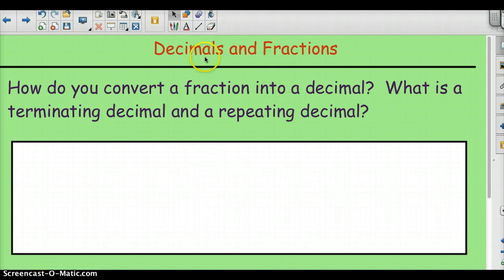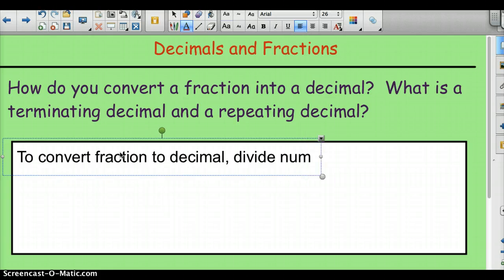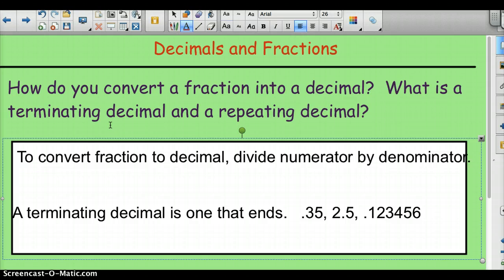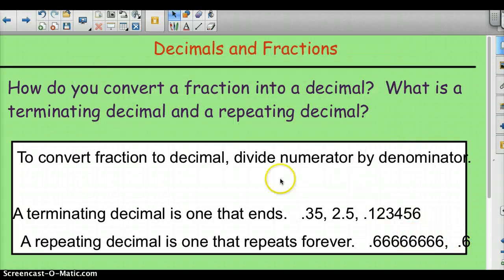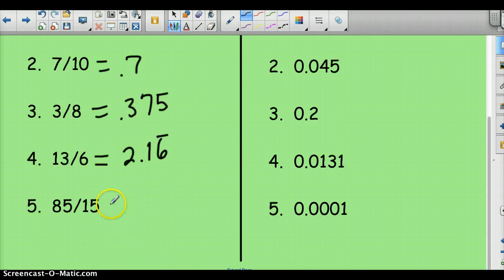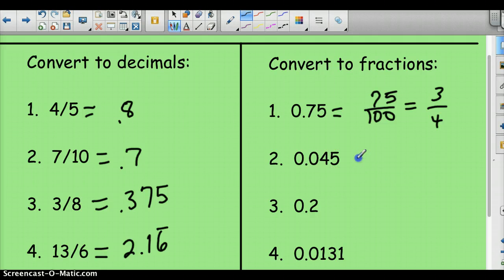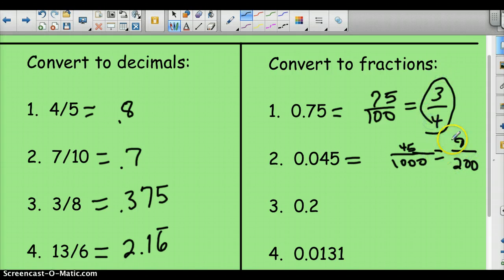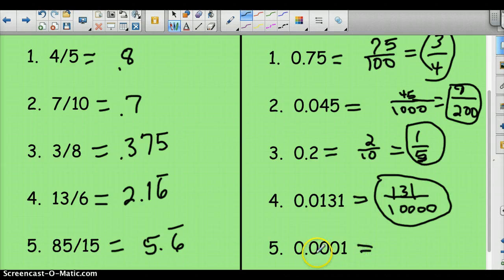5-3 (3) Notes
Converting from decimal to fraction and reverse